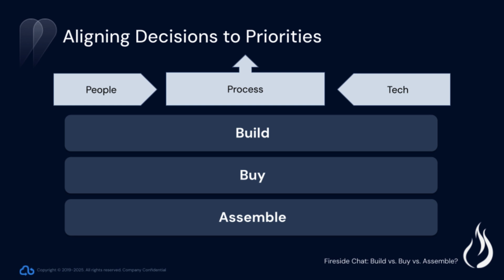Build vs. Buy vs. Assemble: A Fireside Chat for Data Leaders | On-Demand Webinar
Should you build, buy, or assemble your data stack? 🤔
Enterprise data leaders face a critical decision: Invest in a custom-built solution, purchase an off-the-shelf platform, or integrate the best of both worlds?

In this on-demand fireside chat, we bring together industry veterans to debunk myths, uncover hidden costs, and share real-world lessons from organizations that have tackled this decision head-on.

🔎 What You’ll Learn:
✔️ The True Costs of Build vs. Buy – What most leaders overlook when making this decision.
✔️ Scaling Without Regrets – How to avoid technical debt and future-proof your data infrastructure.
✔️ Real-World Success Stories – Companies that made the right choice (and what you can learn from them).
✔️ AI-Ready Architecture – Why the “assemble” approach is becoming the preferred strategy.

🎤 Expert Panelists:
💡 Shyam Aplavananda – Enterprise Data Architect, former Cornerstone, HSBC, Franklin Templeton
💡 Scott Edmonds – Chief Revenue Officer, Syncari
💡 Jack Smith – Principal Sales Engineer, Syncari

🔥 Why Watch?

Cut through the noise and get practical, unbiased insights from industry leaders.
Learn how to align your data strategy with long-term business goals.
Avoid costly mistakes by understanding where companies go wrong in their data investments.
📺 Watch Now: Don’t leave your data strategy to guesswork. Get the expert take on Build vs. Buy vs. Assemble and make an informed decision.